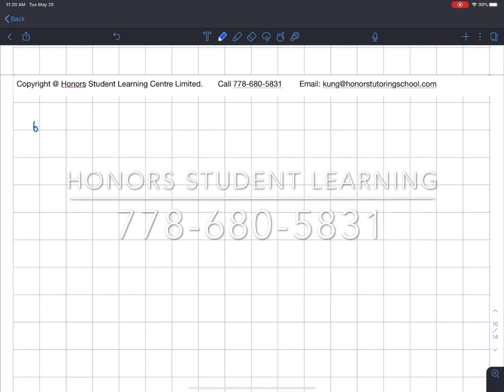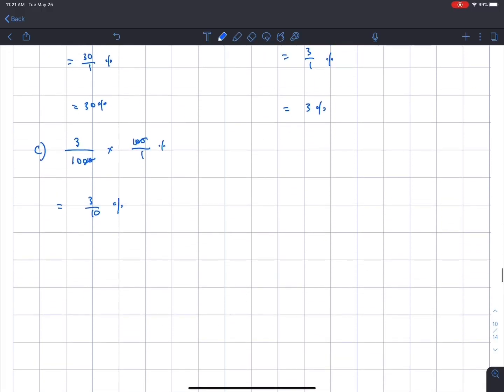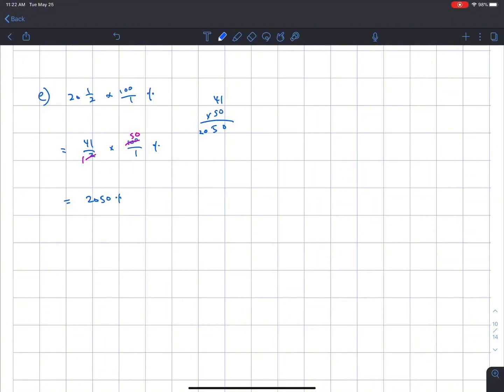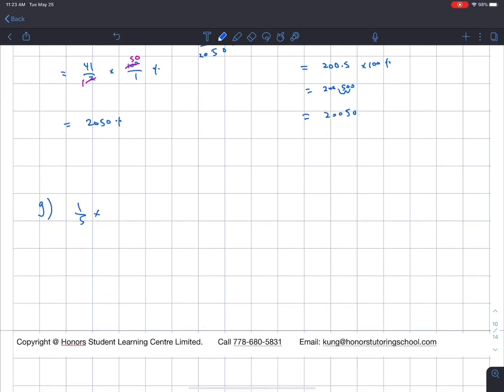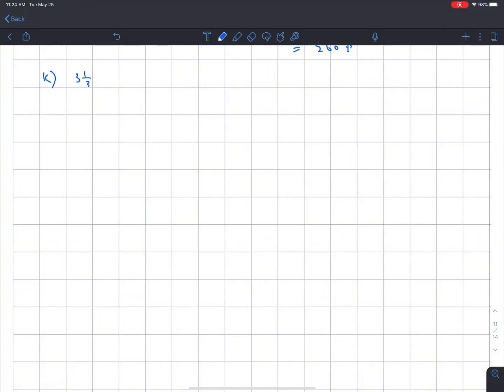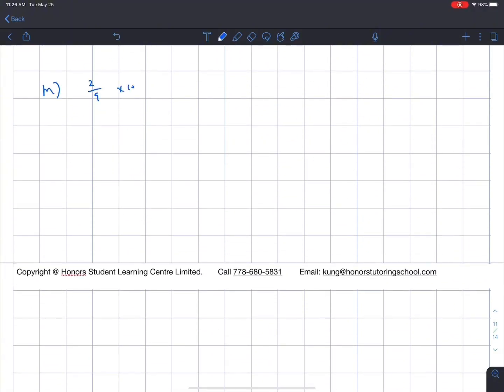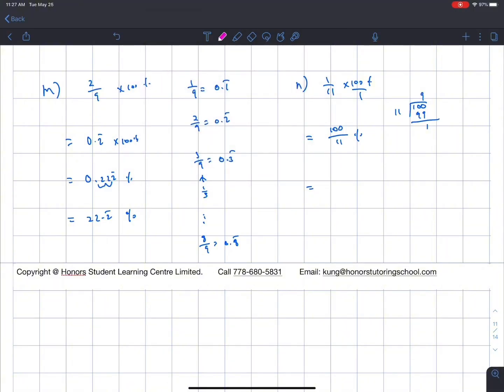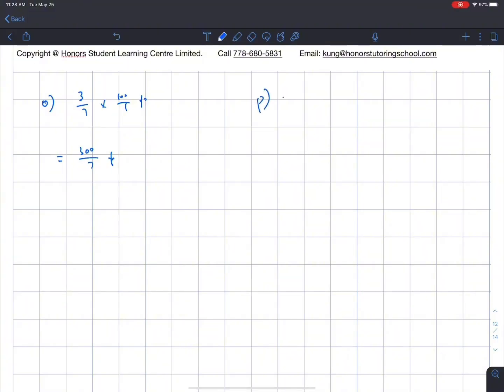Math 8 4.4 Question 6